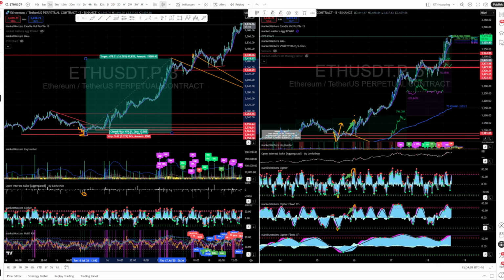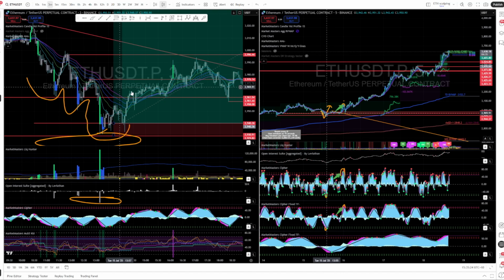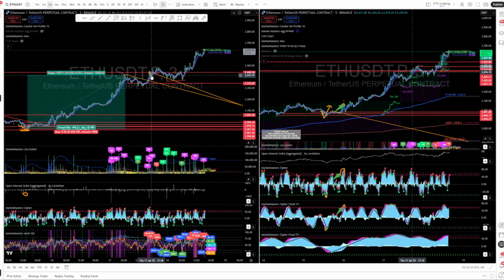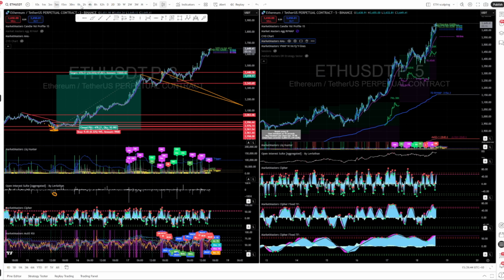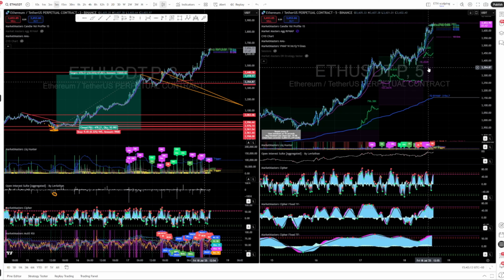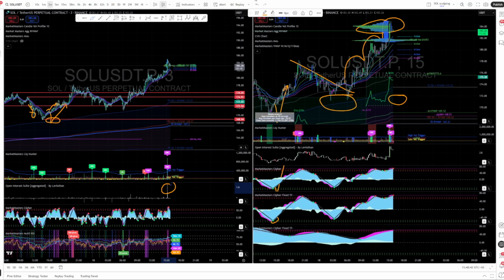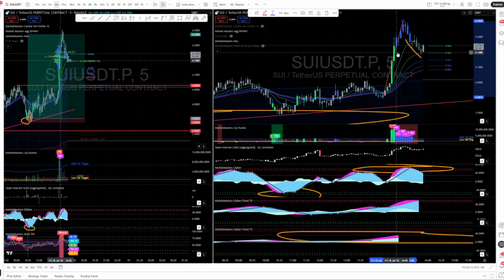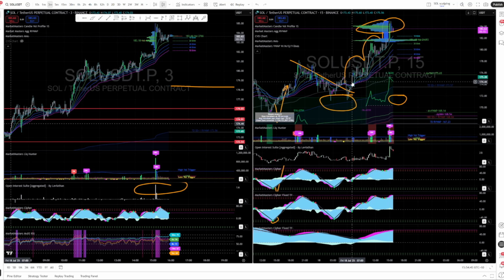Market Masters 2 TimeFrame Scalping trade management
For more info on the Premium Indicator suite

Market Mastery 3 Full Set of products (Discord community, Indicators and MM3 Trading Course)

Or

Or
How to trade the bull market